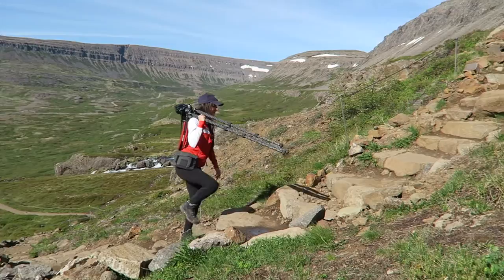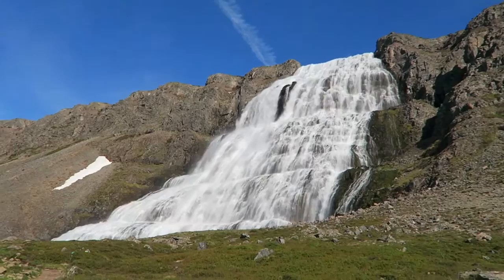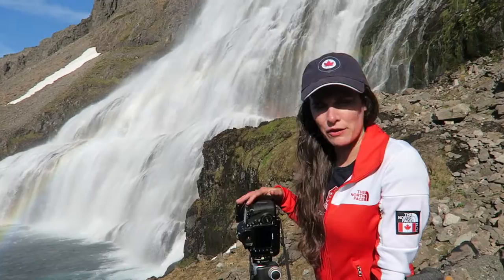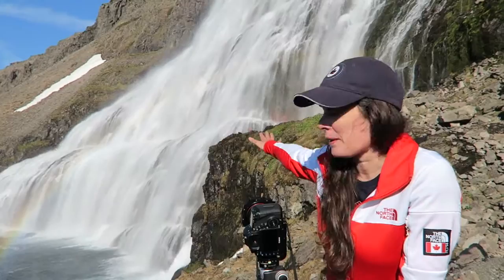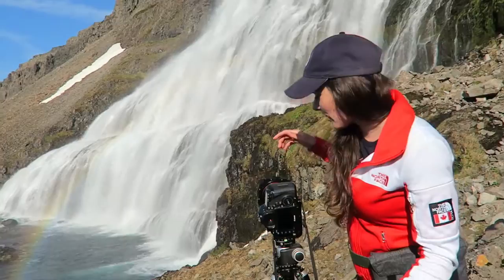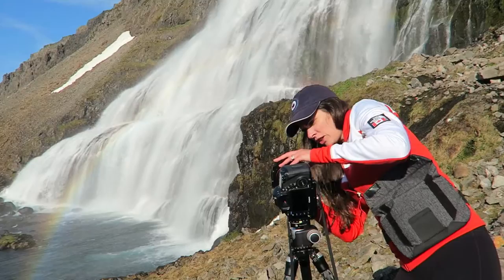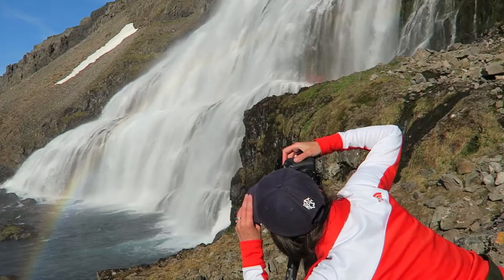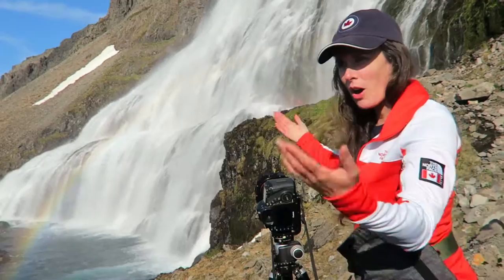Behind the Scenes: Dynjandi Waterfall, Westfjords, Iceland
Short little behind the scenes of photographing Dynjandi waterfall in the Westfjords.